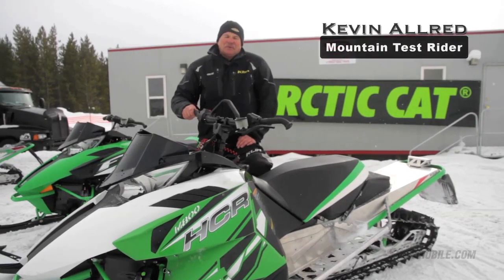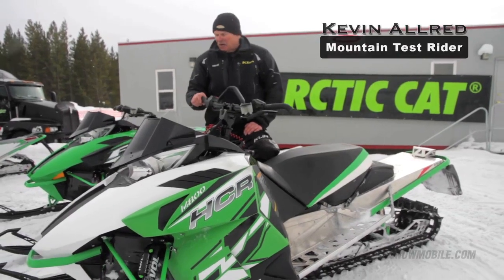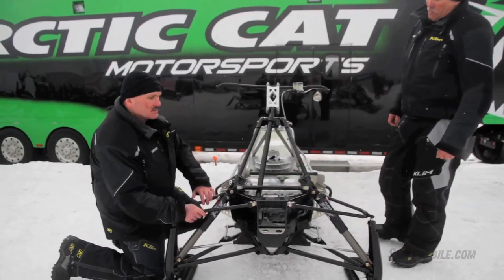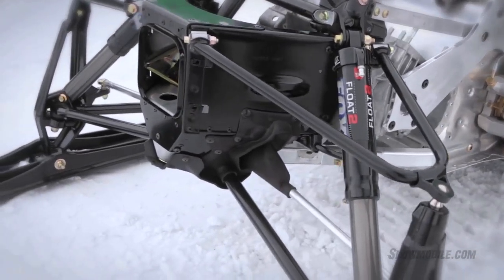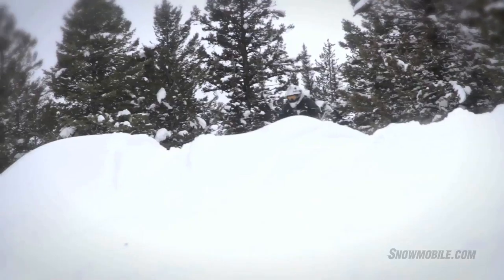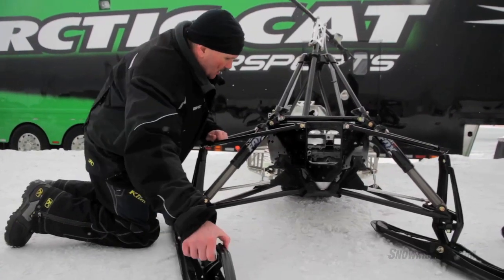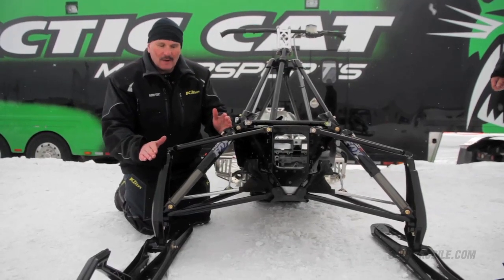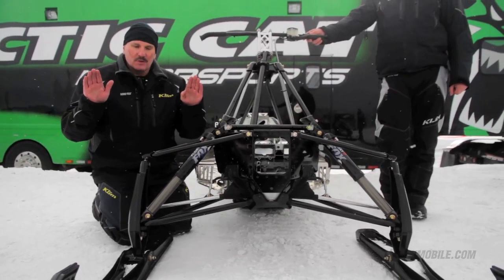2012 Arctic Cat ProClimb M800 Snowmobile Review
The new 2012 Arctic Cat ProClimb M8 is wicked looking. Its fit and finish eclipse the Ms of yore. The new mighty M is fluid and true to the M8's heritage of being bright, quick and smart.